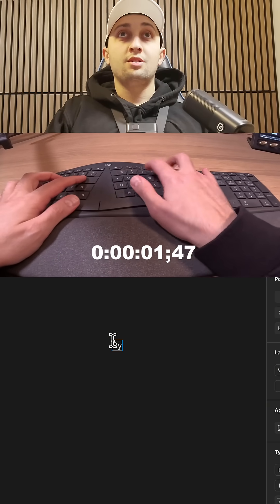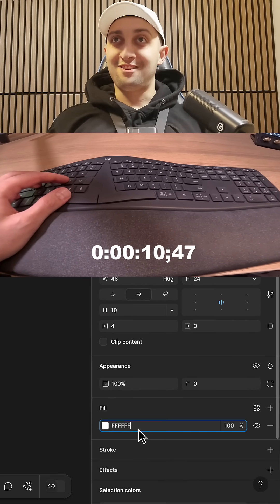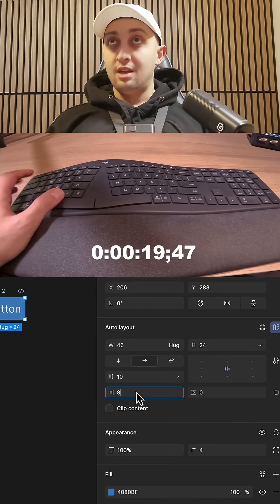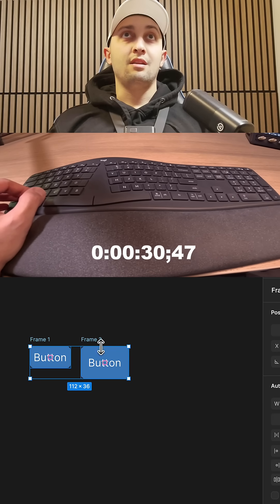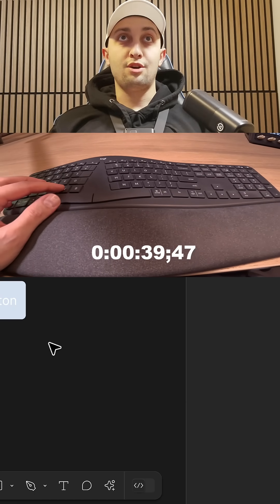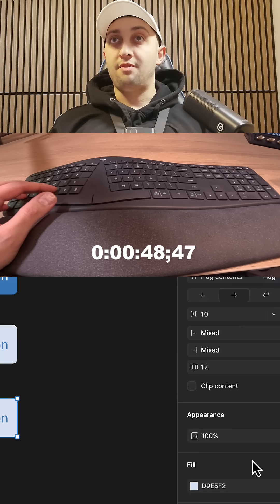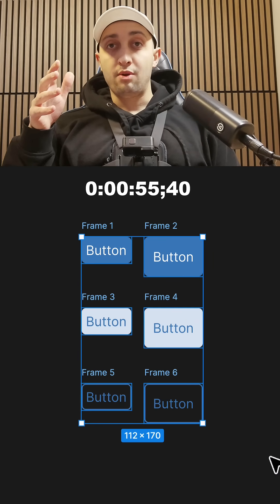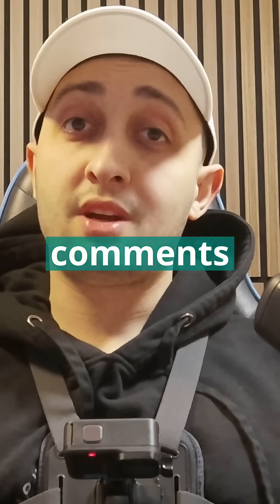6 Figma Buttons (60 Seconds Only)